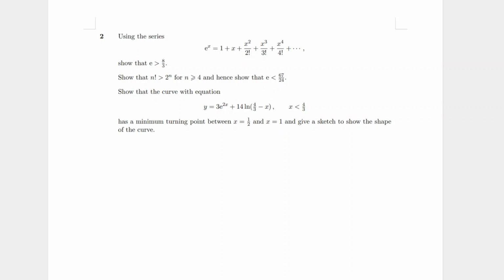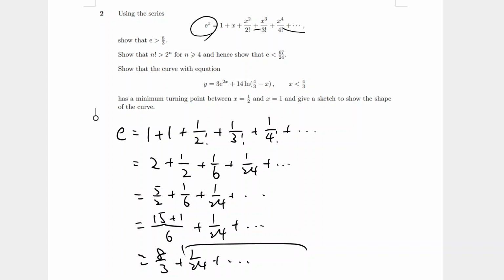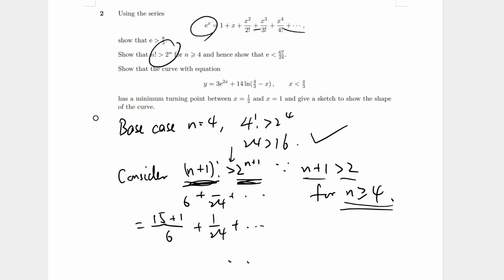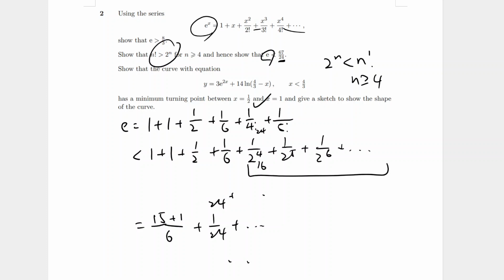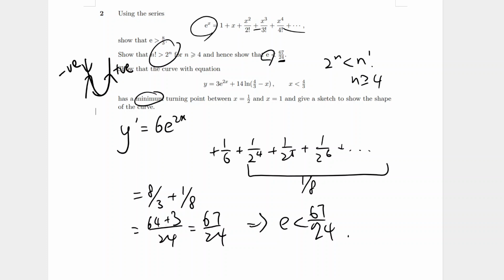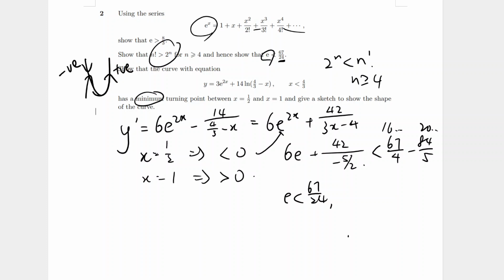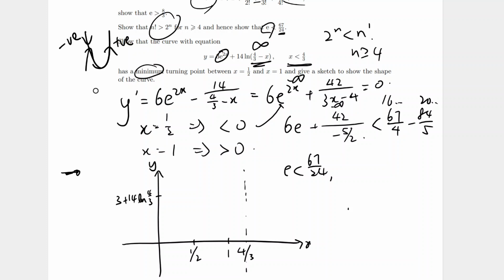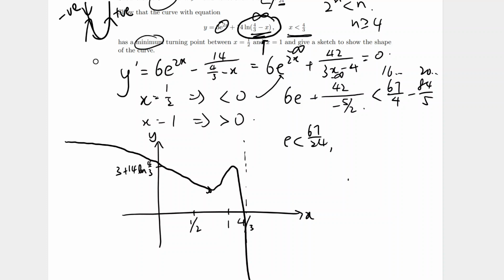STEPBeast - STEP 2 2006/Q2 (Analysis)